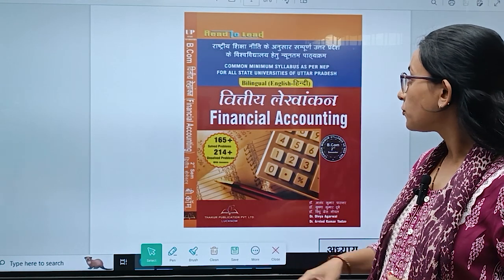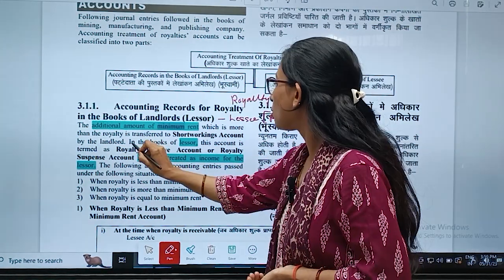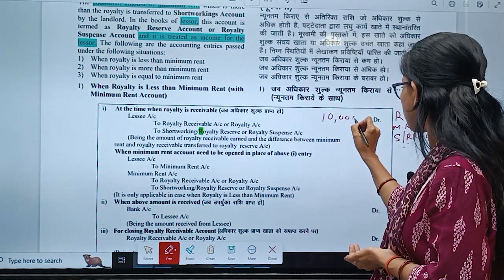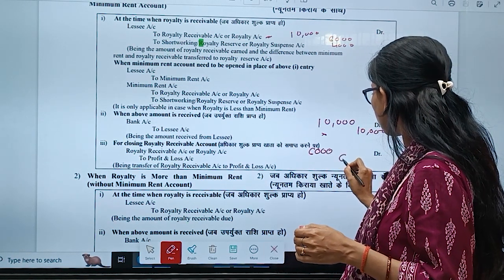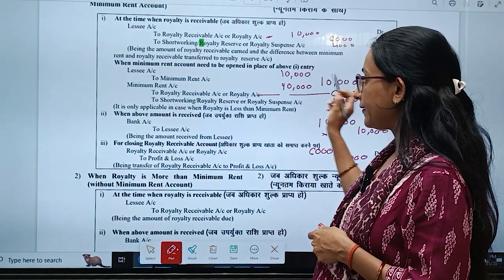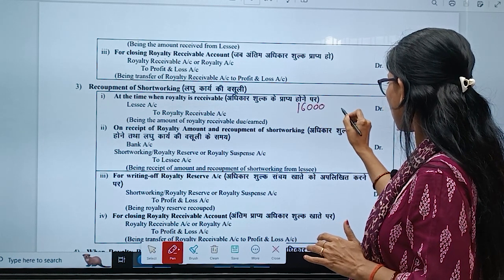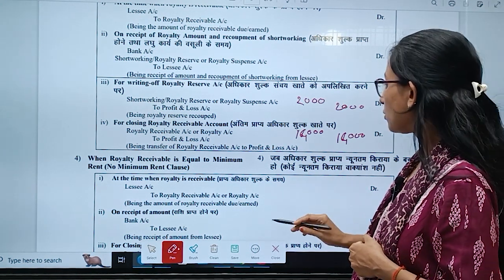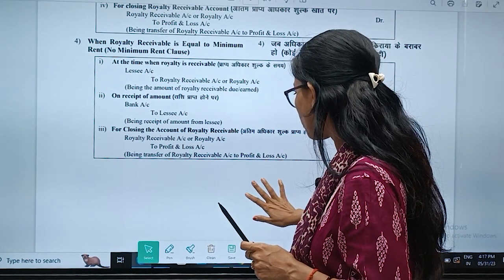🐞 Royalty Accounts | Financial Accounting Book | U.P. B.Com 2nd Sem | Chapter 3 Part B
🎀 Hello दोस्तों, हमारे चैनल पर आपका स्वागत है. इस चैनल पर हम विभिन्न विषयों की पुस्तकों पर वीडियो अपलोड करते रहते हैं. जिसके द्वारा आप घर बैठे ही इन पुस्तकों के कंटेंट्स को समझ सकते हो और अपने विषय में अधिक बेहतर प्रदर्शन कर सकते हो.

An insightful lecture by Mrs. Priyanka Singh of a remarkable bilingual book ‘Financial Accounting’ for B.Com 2nd Semester of Common Minimum Syllabus as per NEP for all UP State Universities. Authored by Dr. Divya Agarwal & Dr. Arvind Kumar Yadav.

This Book is suitable for students enrolled in U.P. State Universities, e.g., Purvanchal University Jaunpur, CCSU Meerut, BRAU Agra, MGKVP Varanasi, DDU Gorakhpur, Rajju Bhaiyya State University Prayagraj, Rohilkhand University, Bareilly, RMLAU, Ayodhya.

👍You can buy this Books Online from:
Thakur Publication: